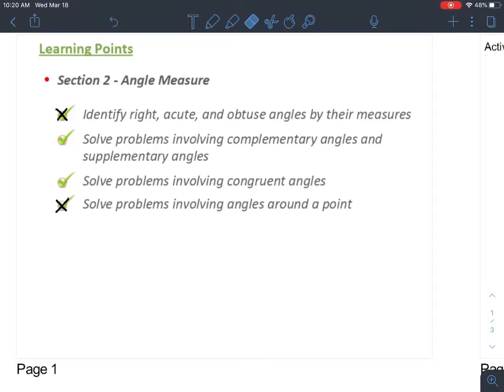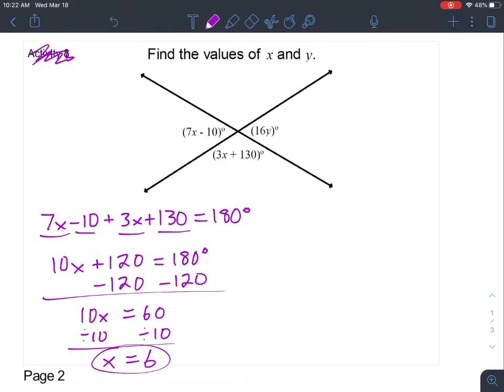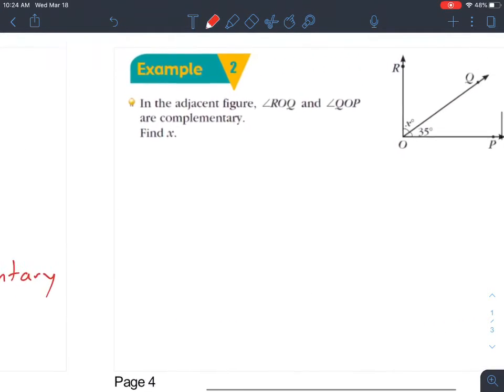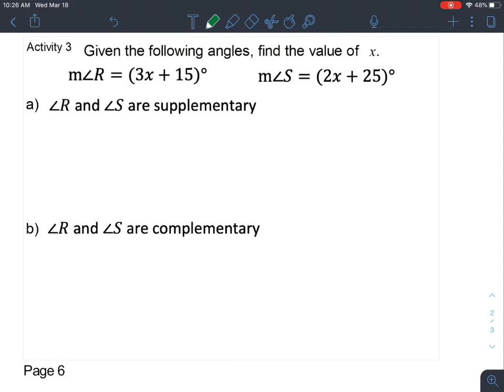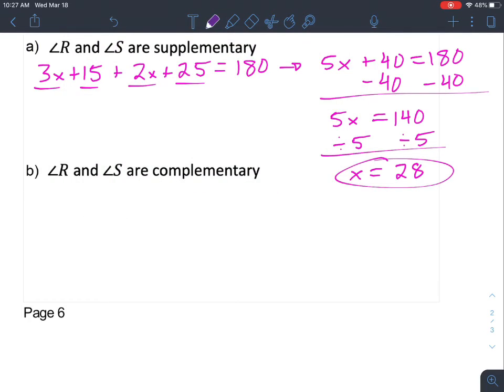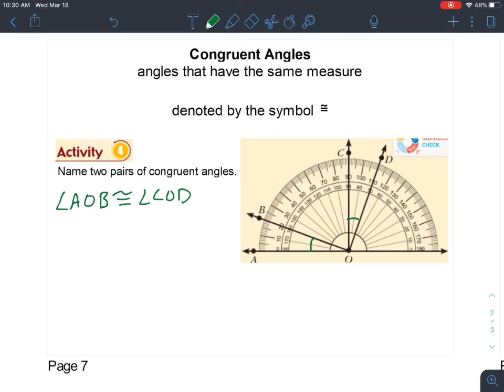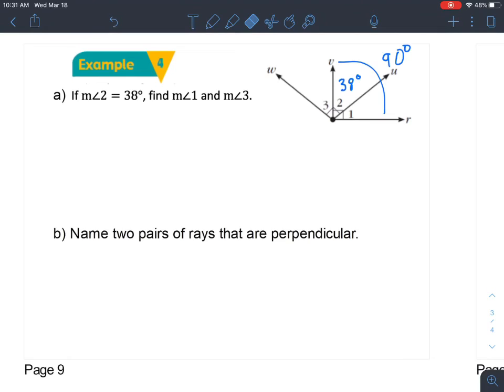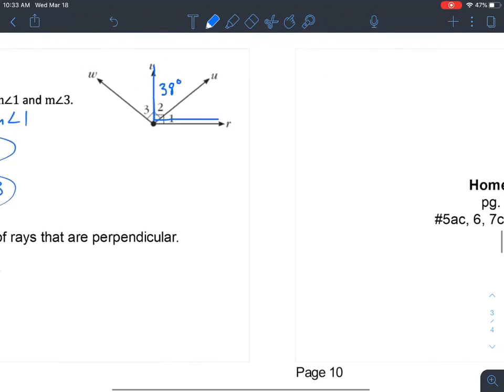6.2.2 Complementary and Supplementary Angles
0:17 - Example of solving for x and y with vertical angles and linear pairs
2:54 - Definition of complementary and supplementary angles
3:58 - Example of finding an angle given that it is complementary
4:37 - Example of finding an angle given that it is supplementary
5:21 - Individual practice of finding values given that the angles are complementary or supplementary
7:55 - Definition of congruent angles / Individual practice of naming congruent angles
10:11 - Definition of perpendicular
10:40 - Example of finding angle measures & naming rays that are perpendicular
12:59 - Homework